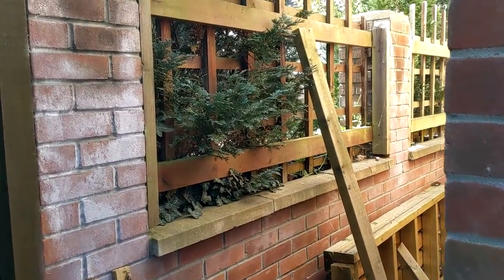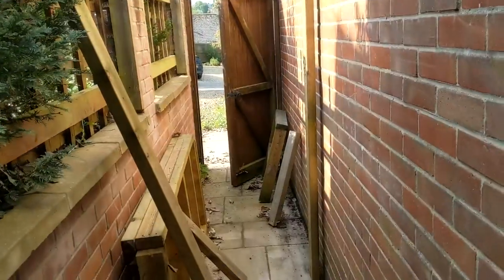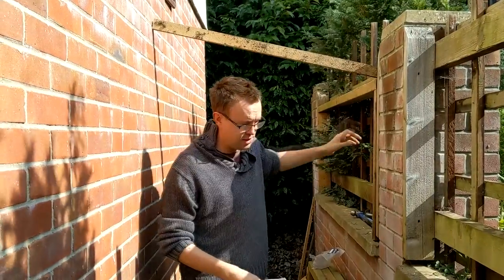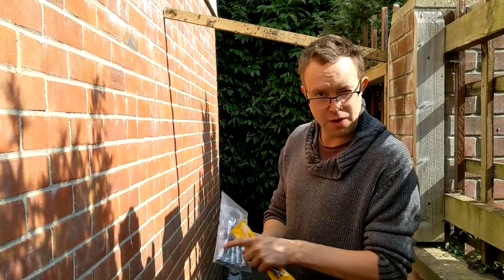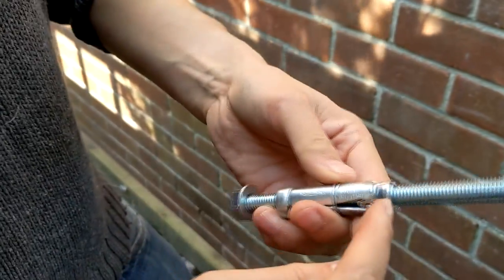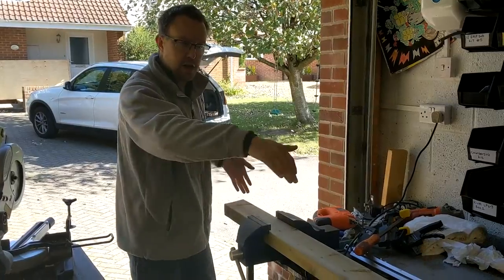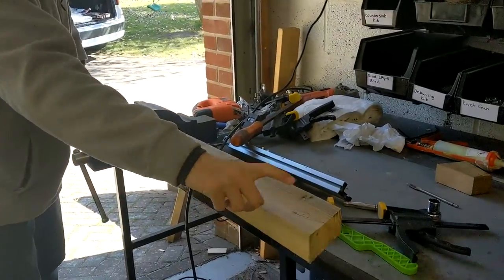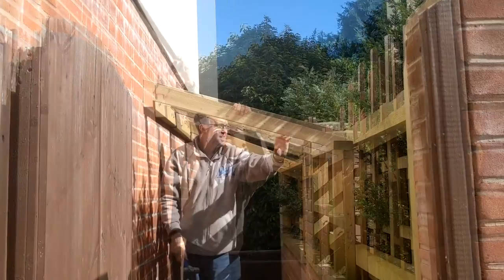DIY Lean To | Part 1 | Timber Frame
We needed somewhere to store the pushbikes, and we had an old bench.

Part 2 will be doing the roof once the materials arrive!